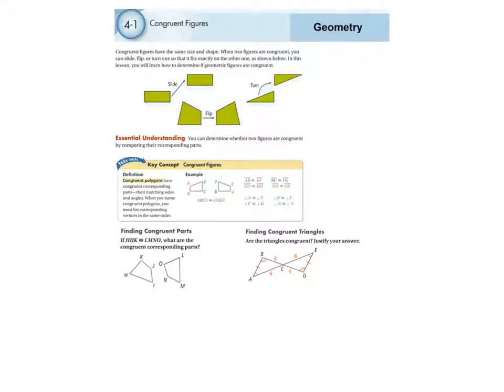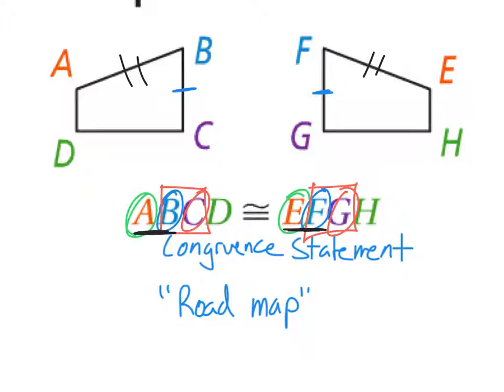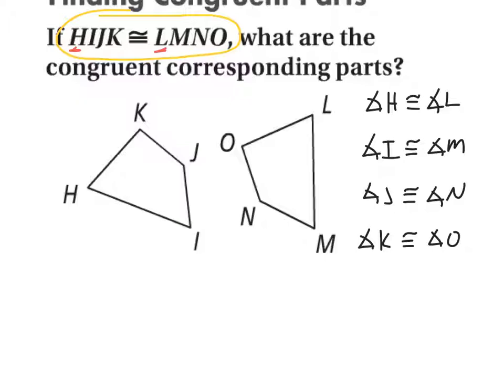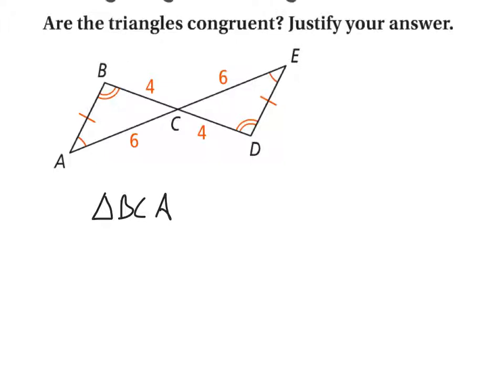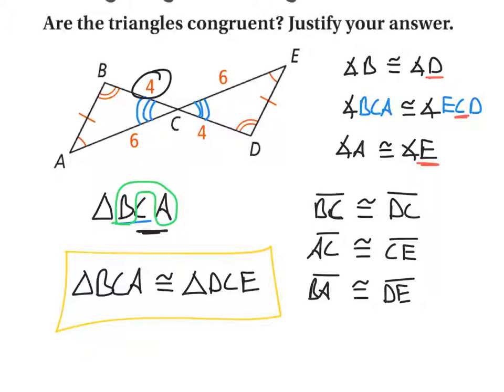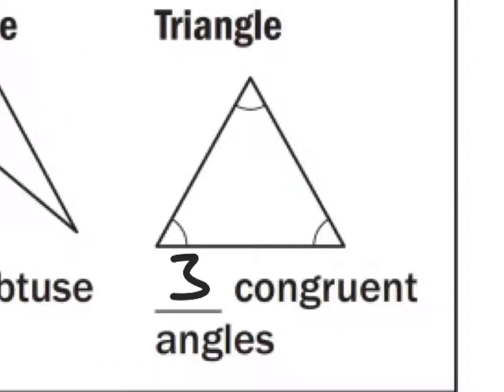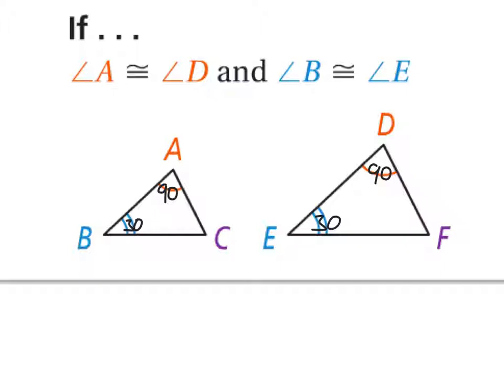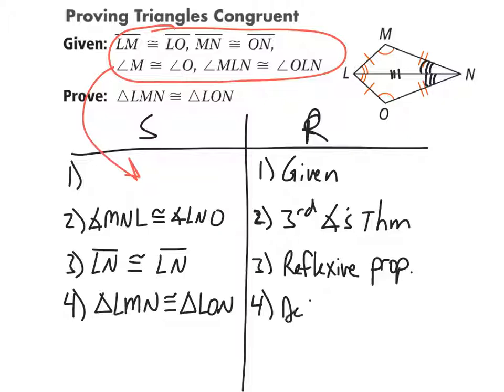Geo Sec 4.1 NG Video Lesson